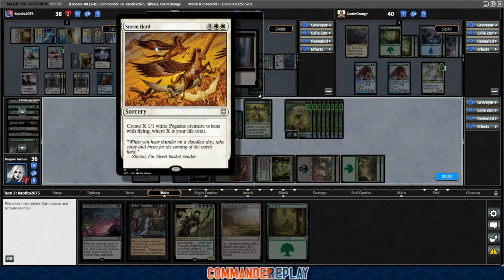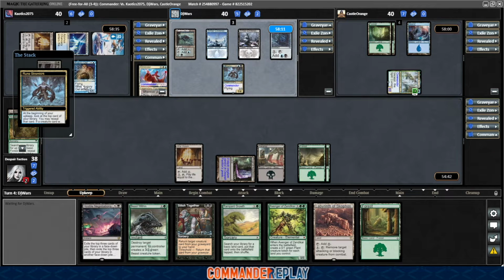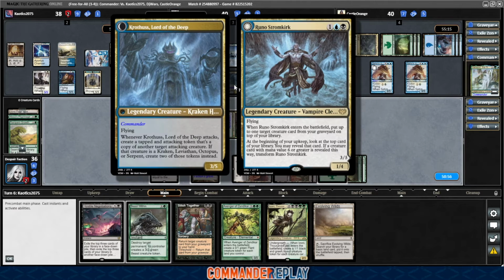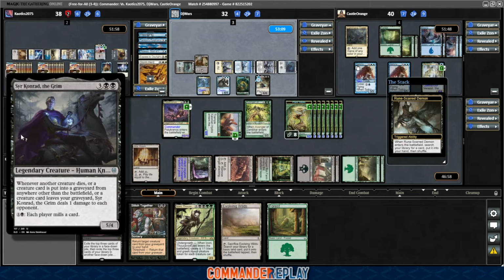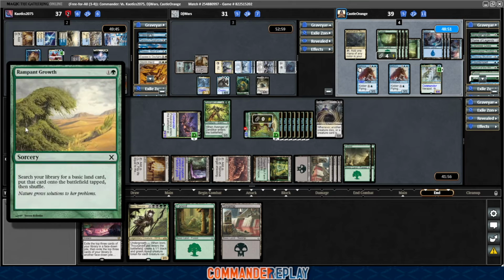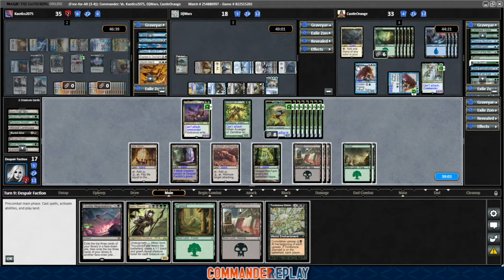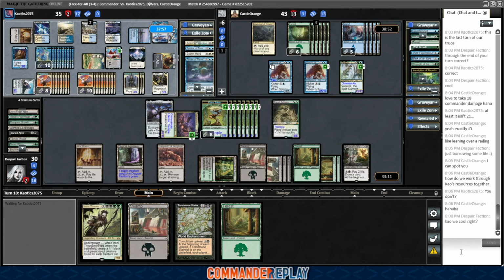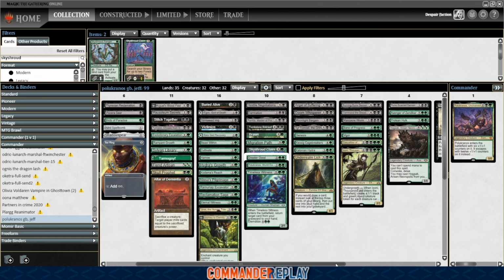Polukranos Unchained vs Elminster, Verazol, Runo Stromkirk | MTG EDH Gameplay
Polukranos doing green black stuff.